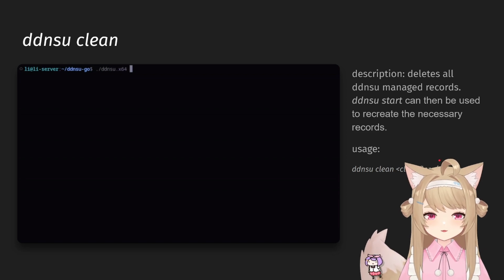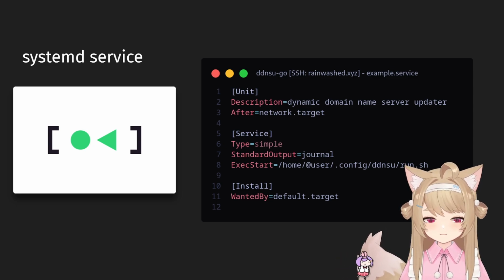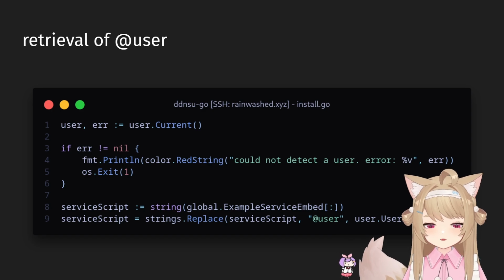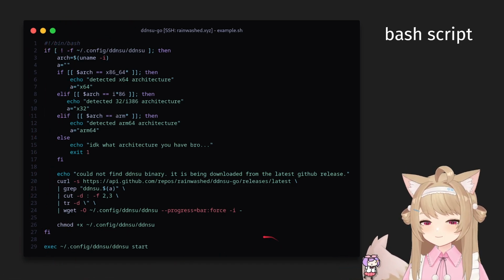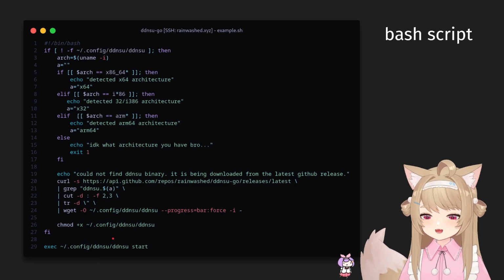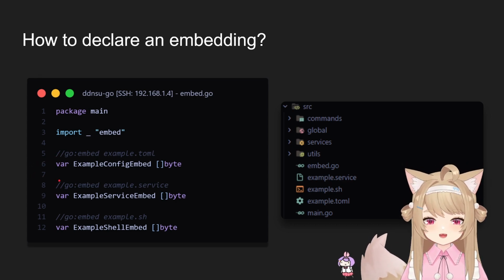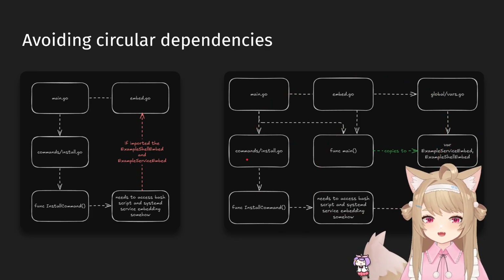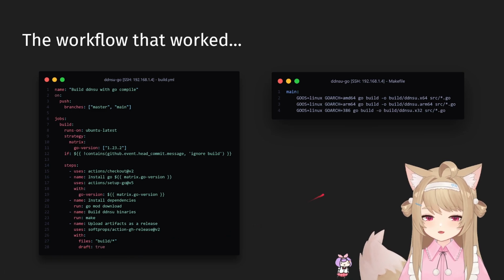Go Series: Episode 7, Nearing its completion